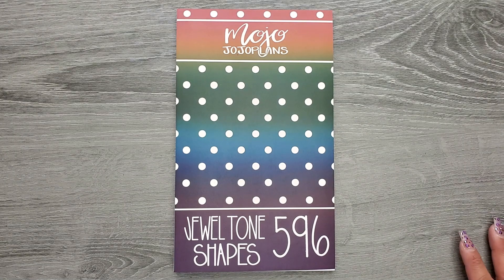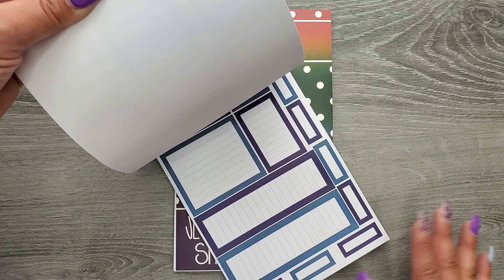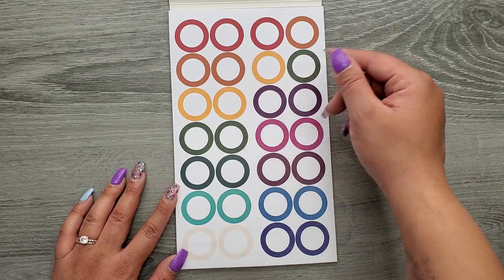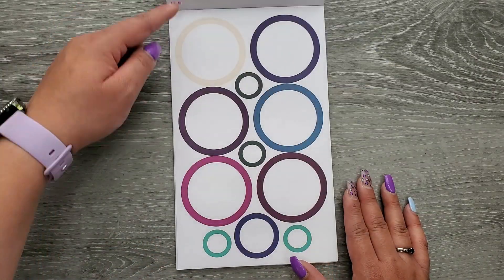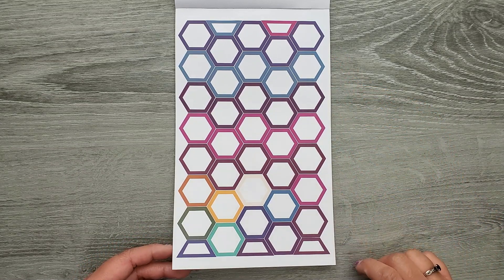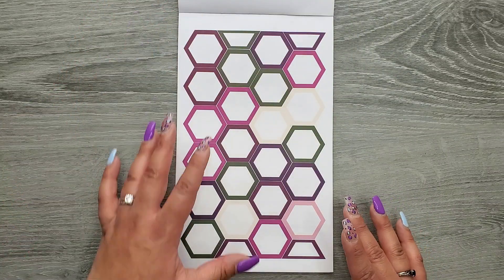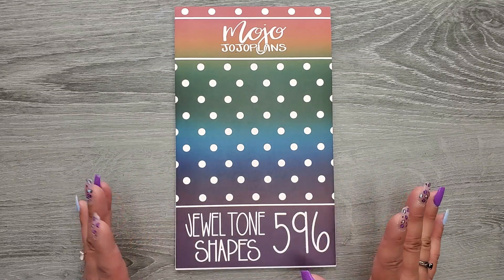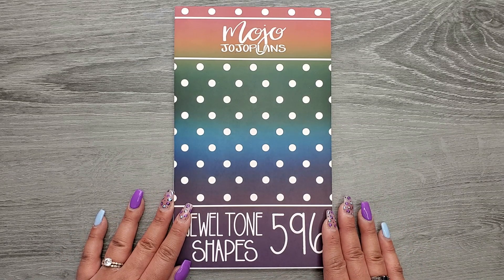NEW- JEWEL TONE SHAPES STICKER BOOK FLIP-THRU- MOJO_JOJOPLANS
Release Details:
$20.00+ shipping

Patrons get to PRE-ORDER on March 9th at 9am MST.